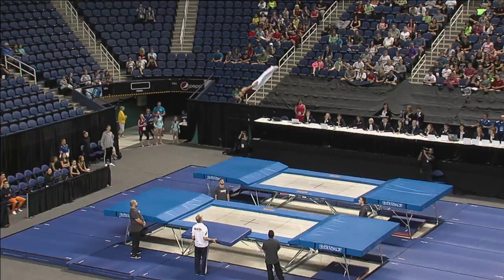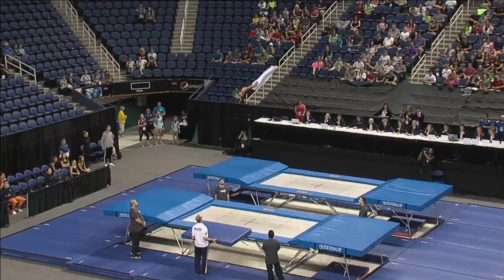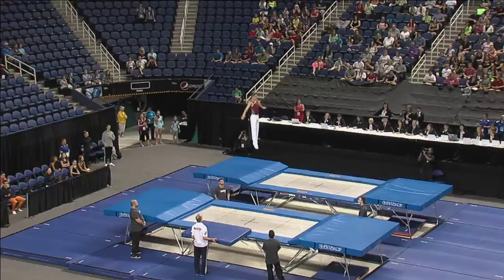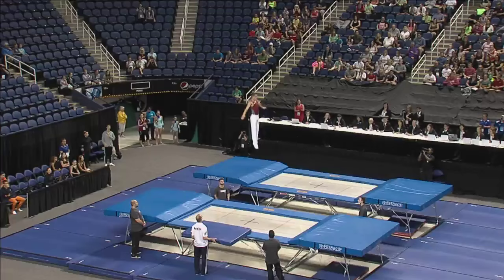Logan Dooley - Compulsory - 2015 USA Gymnastics Championships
Score: 48.740
June 26, 2015 - Greensboro Coliseum Arena - Greensboro, N.C.
Trampoline & Tumbling National Championships